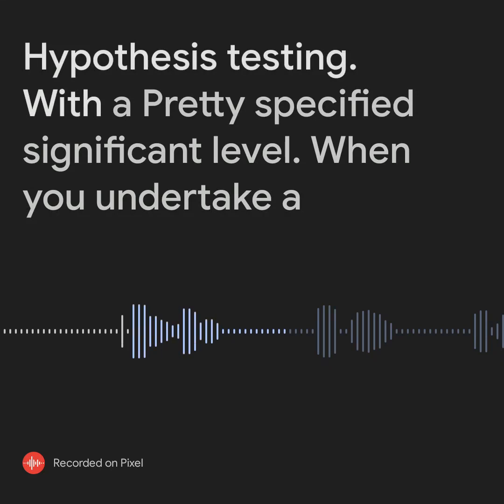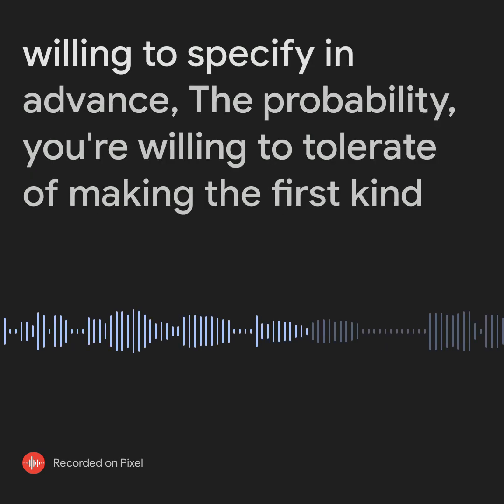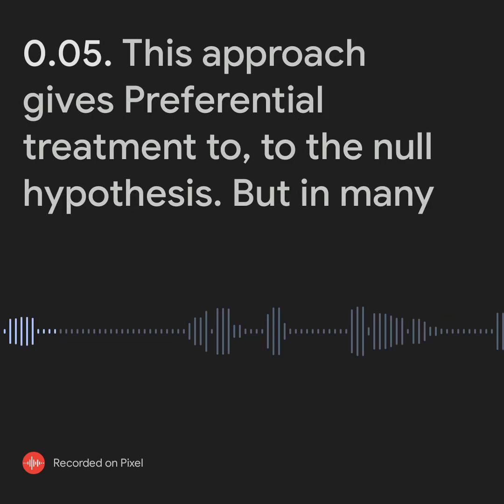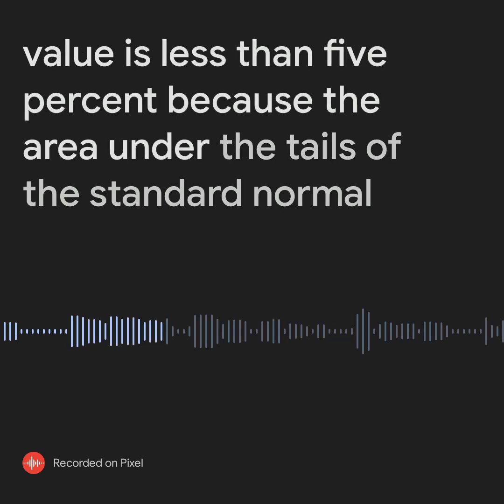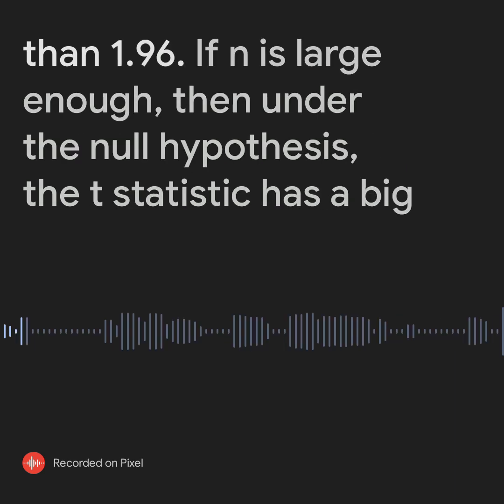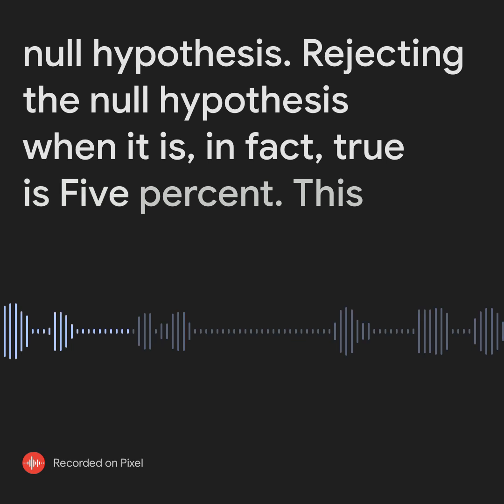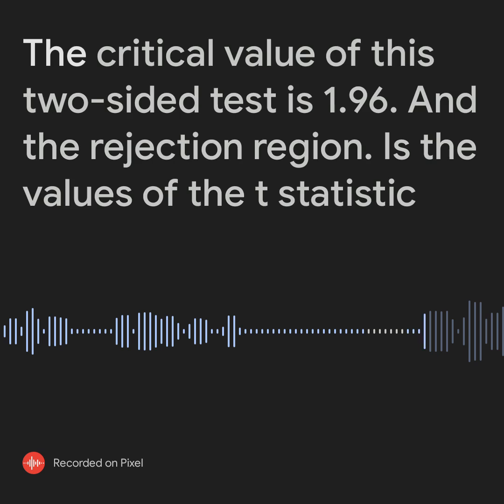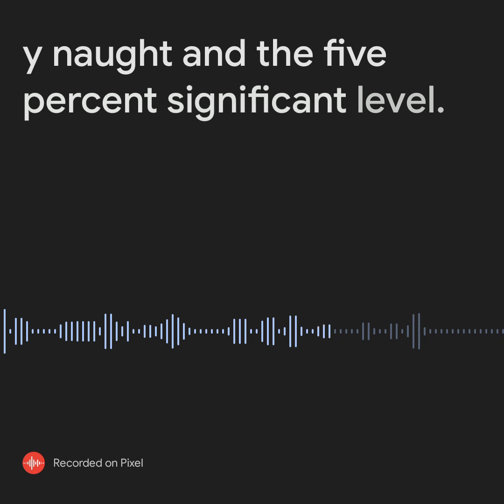CH 3.2 pt 9 in intro to Econometrics by Stock the Watson 4th ed